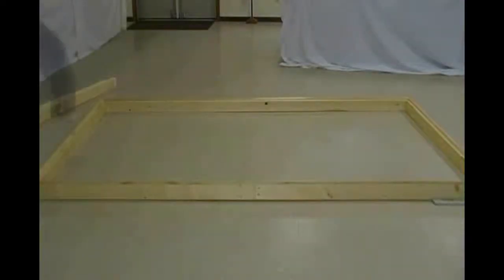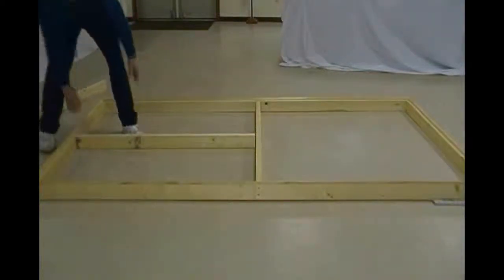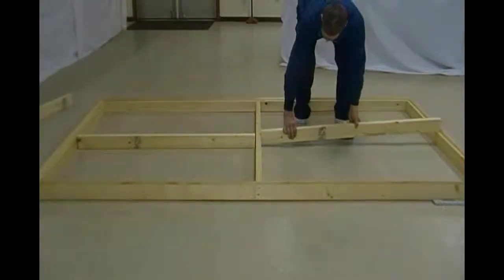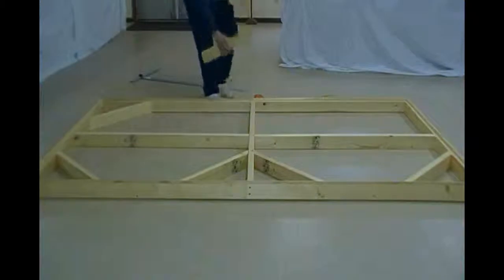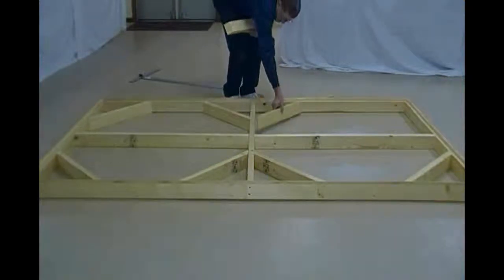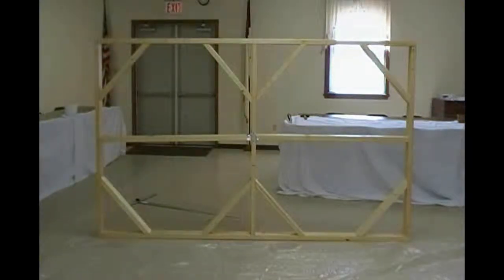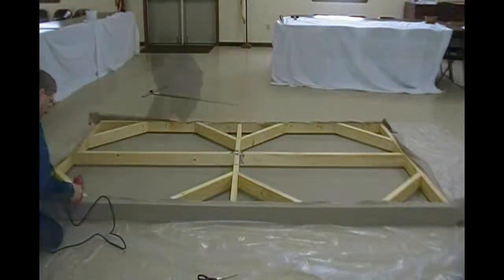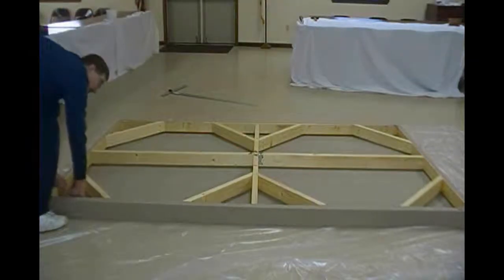9x5 foot Waterfall painting No. 1 (Frame and Canvas)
This is the first video of the 9x5 foot painting of the waterfall. In this video we will build and stretch the canvas.
I am loading all three videos so you can watch the entire process.